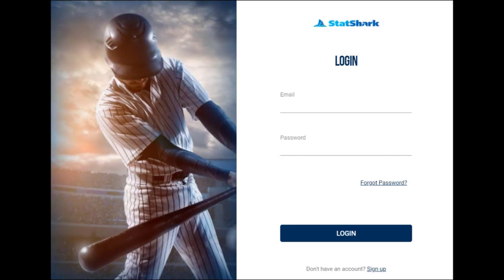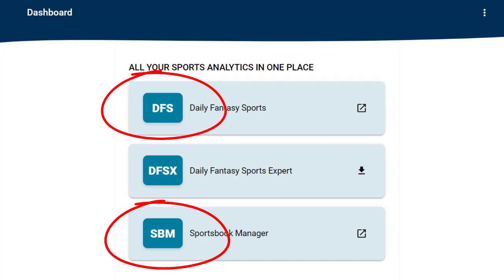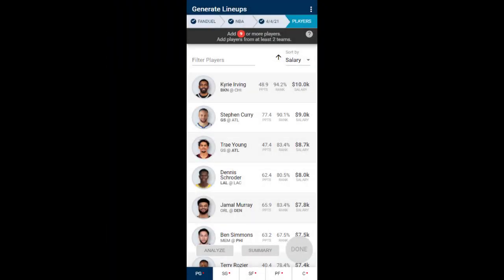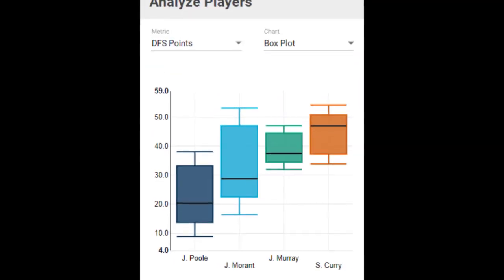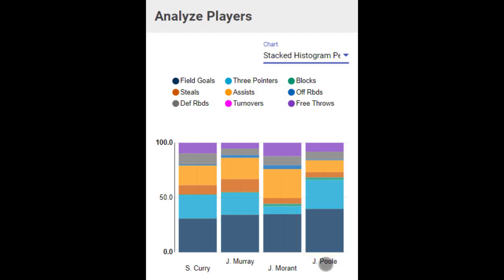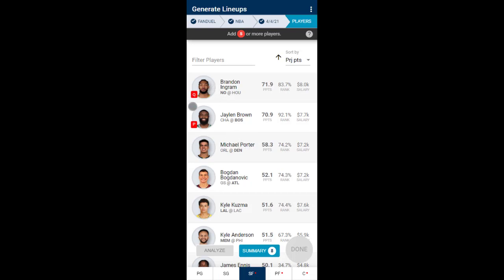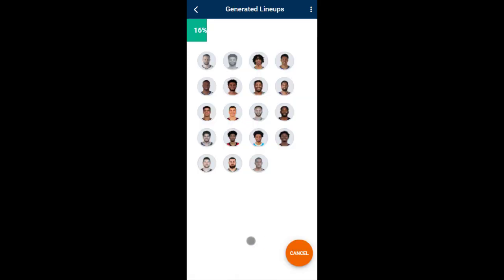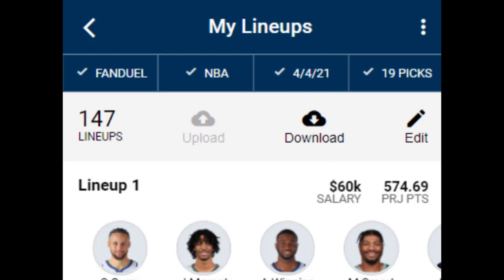StatShark: Creating DFS Lineups On Web and Mobile Platforms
This video walks through the process of building highly optimized daily fantasy sports (DFS) lineups using the web and mobile versions of the StatShark applications. Improve your lineups for NBA, NFL and MLB with our DFS lineup optimizer.

The best tool for sports analytics. Better analytics for better insights.
Play at the level of the sharks. The most comprehensive and powerful analytical capabilities available for Daily Fantasy Sports and Sportsbook.